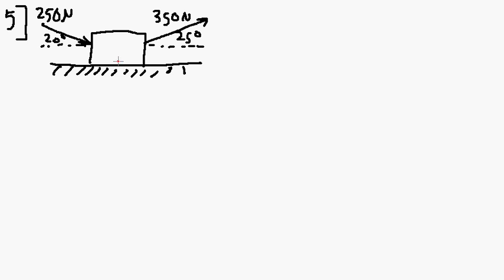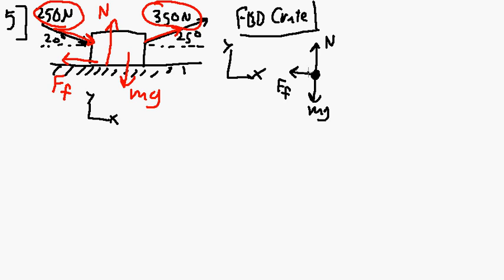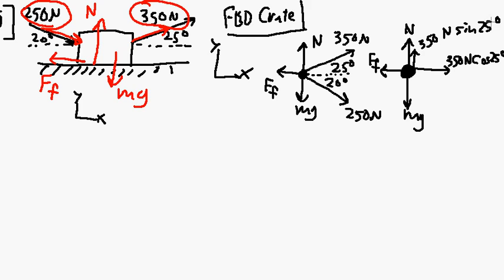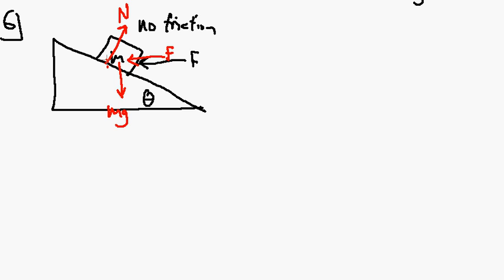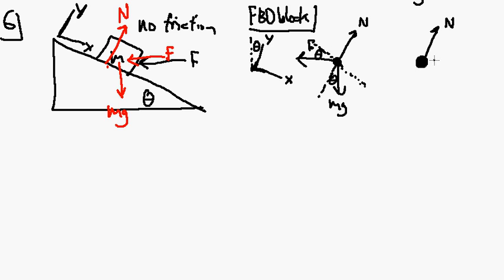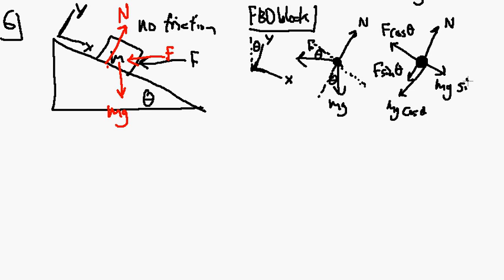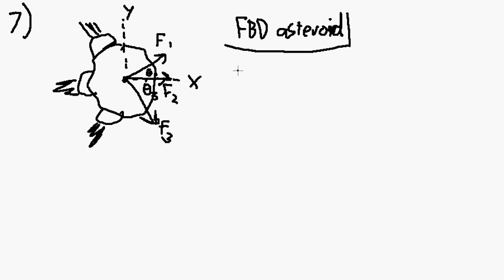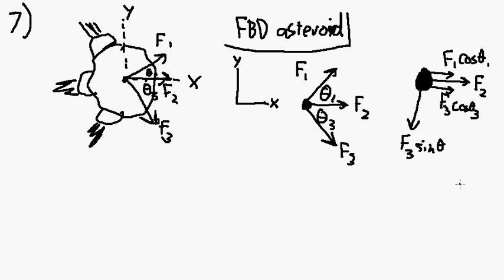Problem Set 13 Problems 5-7